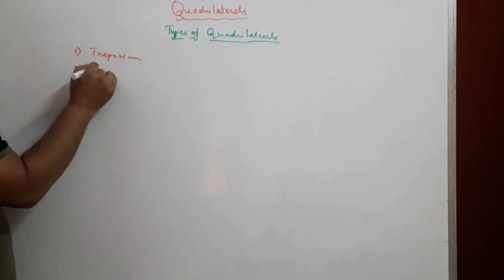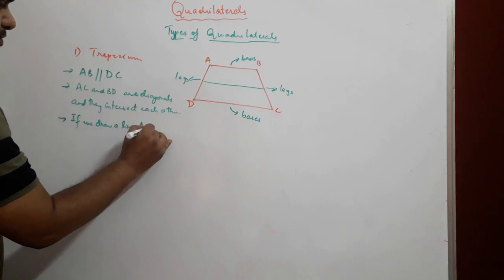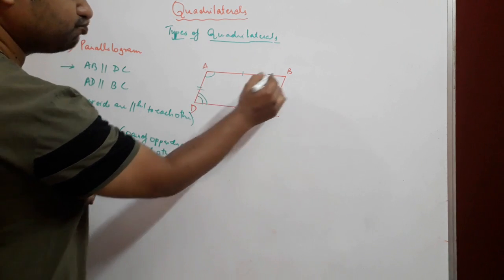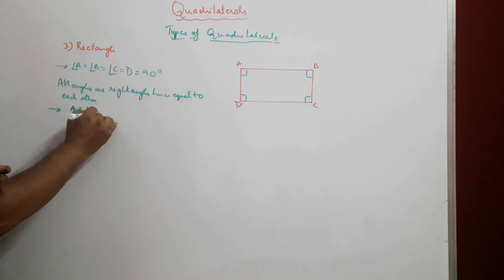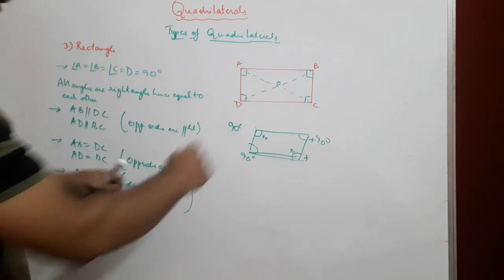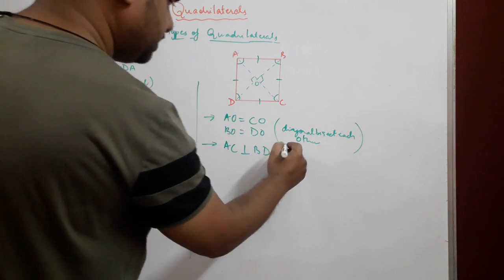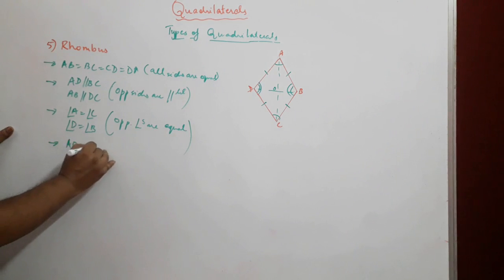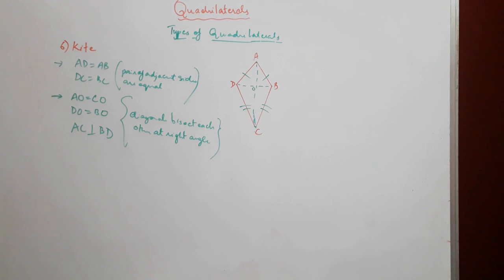Quadrilaterals Class 9| Part 2| Types of Quadrilaterals | SmartKidz Maths Chapter 8| NCERT